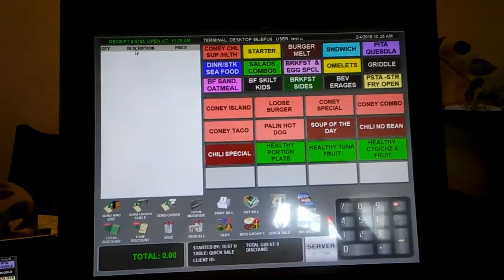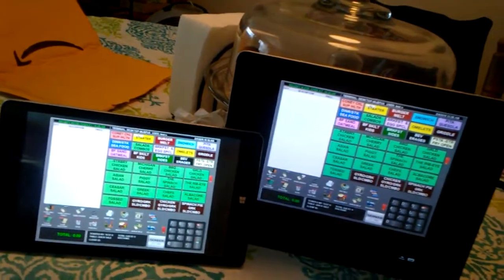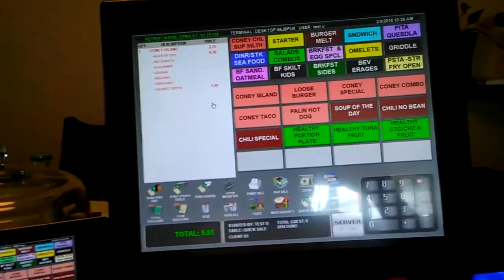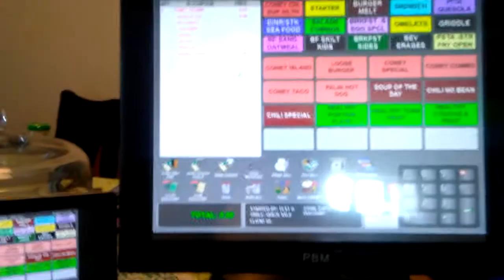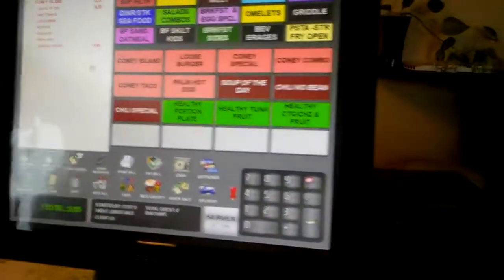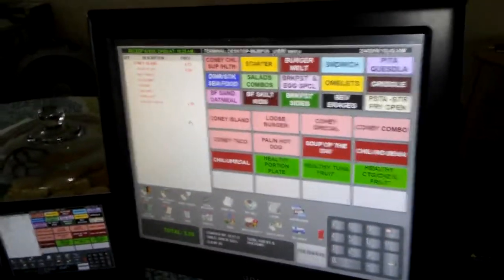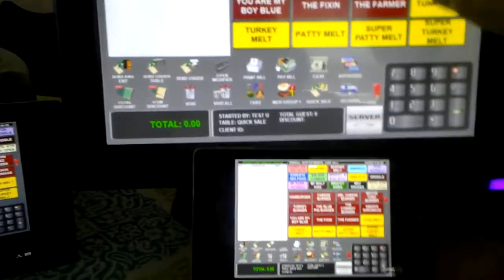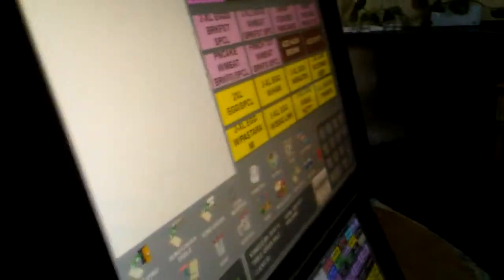WINREST32 SIDEKICK 2 WORLD SMALLEST POS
WINREST32 SIDEKICK 2